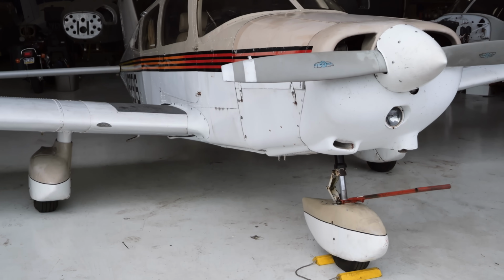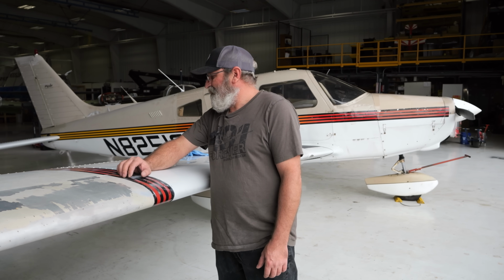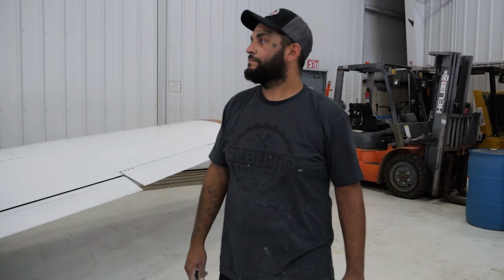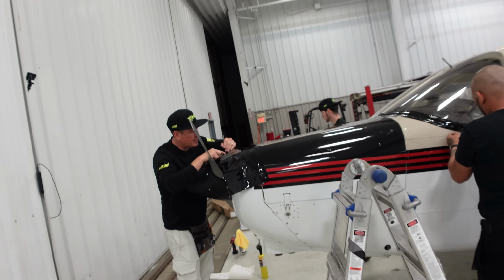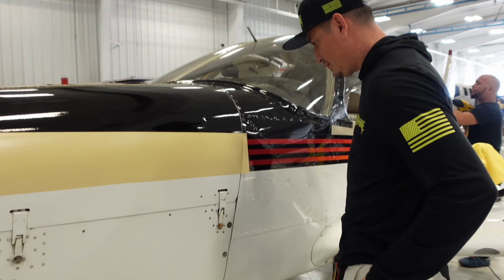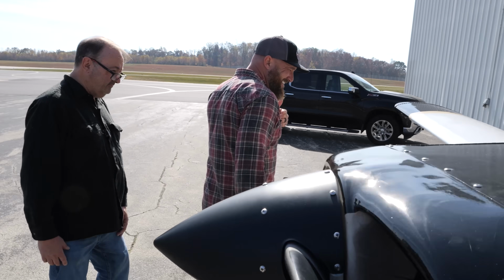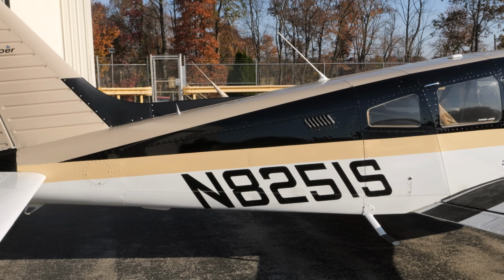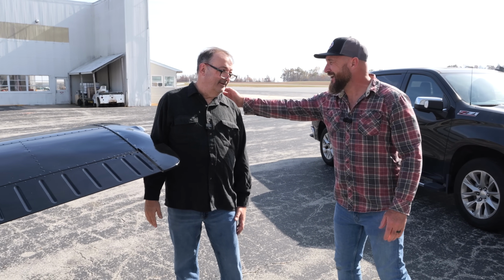Broker EVALUATES our Rebuilt Airplane that was Forgotten for years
Since rescuing this 14 year abandoned airplane and flying it back to the rescue hangar, we have been working on cleaning it up and making it look as good as we can before trying to sell it. Some buffing and light paint correction has the airplane looking 10 years newer and with some vinyl wrap work on a few areas this old bird should be looking a lot more modern and hopefully help us sell this project and make a good profit. We’ll know if we made a good profit on this after a broker comes out and gives us a number on what he thinks this plane is worth. Check it all out in today’s episode!